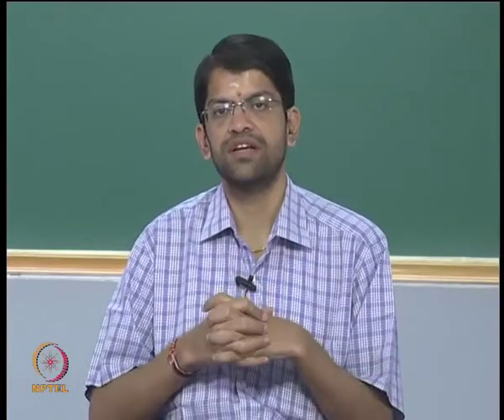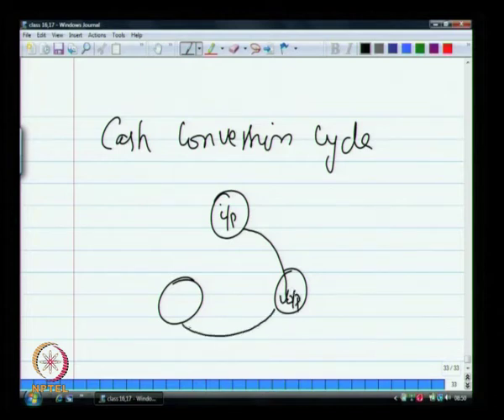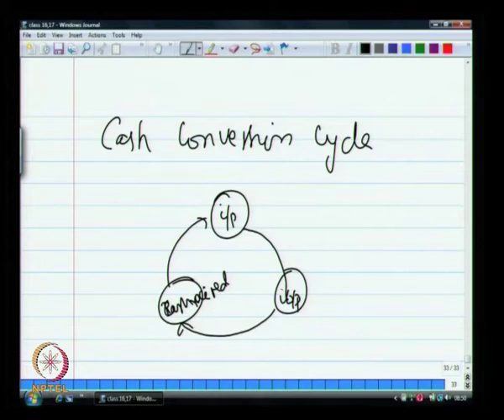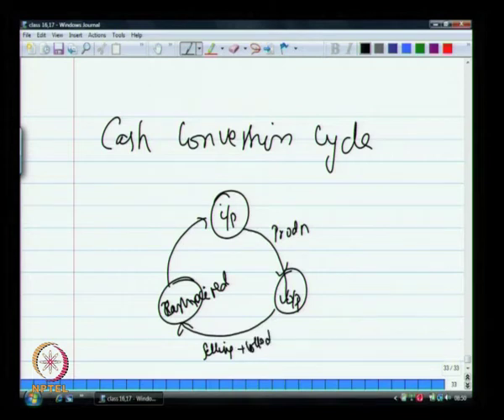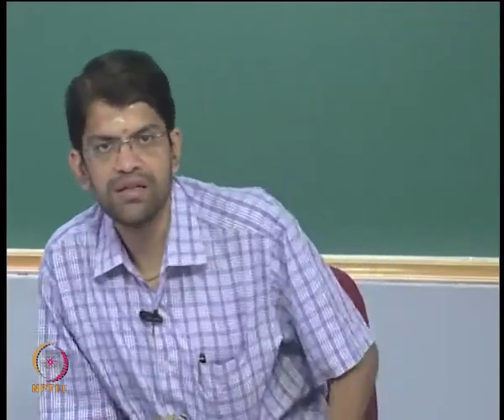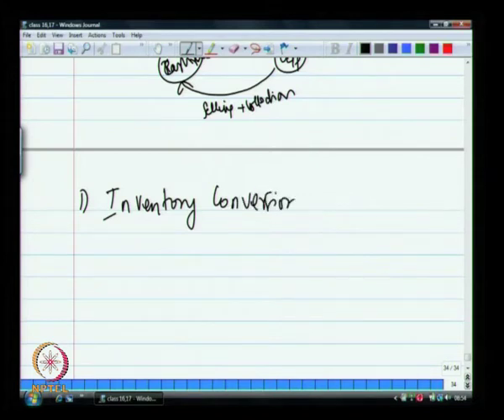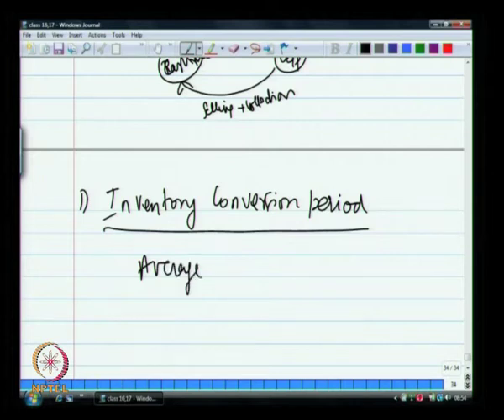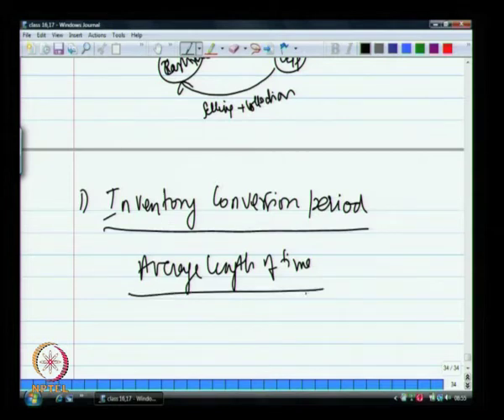Mod-01 Lec-20 Cash Conversion Cycle